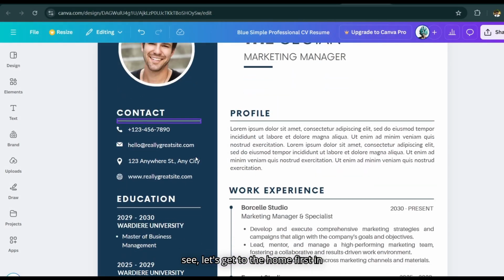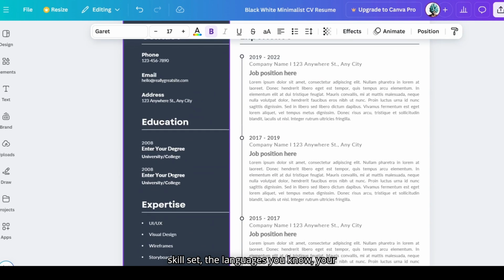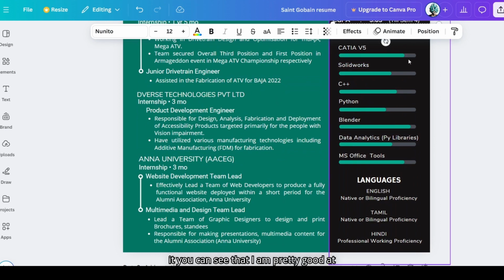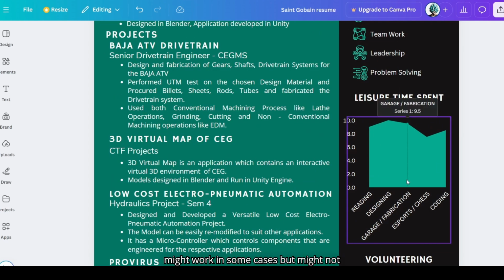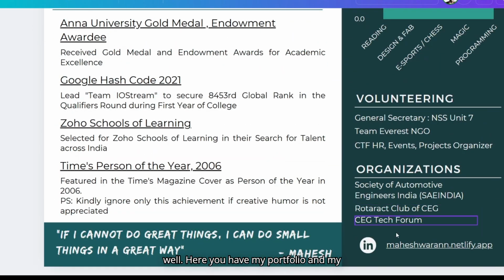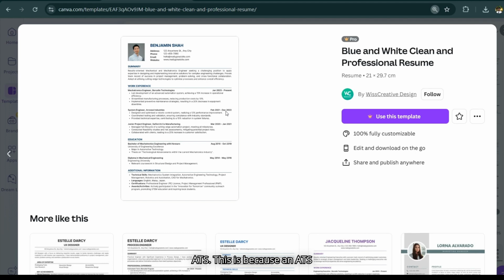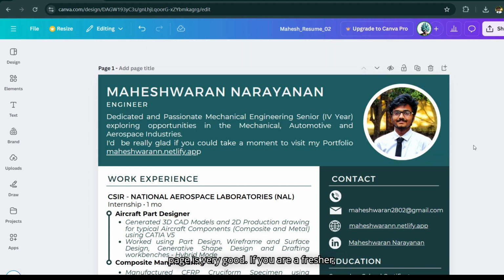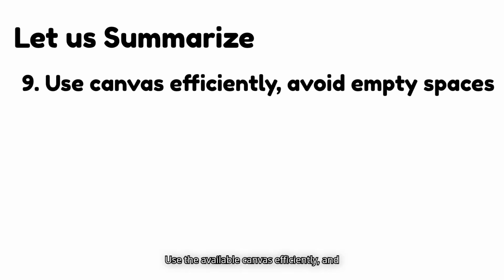How I Perfected My Resume to Secure My Dream Job 2024 | Powerful Tips for Freshers to get Started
In this video, I share the exact strategies I used to perfect my resume and land my dream job in 2024. If you’re a fresher just starting your career journey, these powerful, actionable tips will help you stand out from the competition and catch the eye of recruiters.

👉 What You’ll Learn:

1. Key resume tips tailored for freshers
2. What to include (and what to leave out) on your resume
3. Common mistakes to avoid
4. How to highlight your skills and experiences effectively

Whether you're struggling to get started or want to take your resume to the next level, these tips will give you the confidence you need to make a lasting impression.

💡 Let’s build your perfect resume and set you on the path to your dream job!